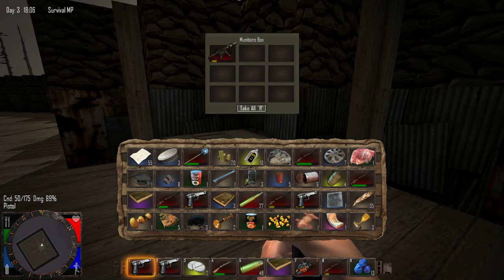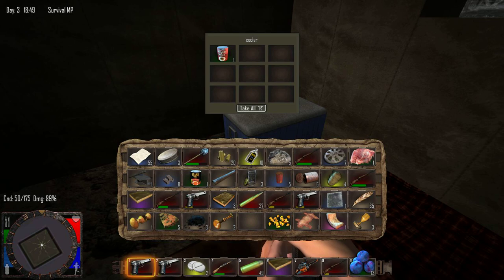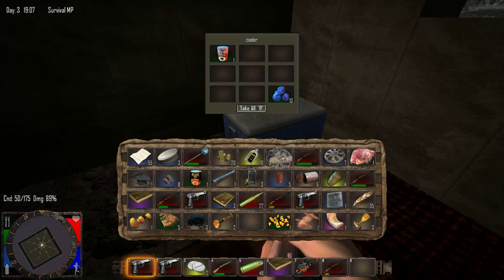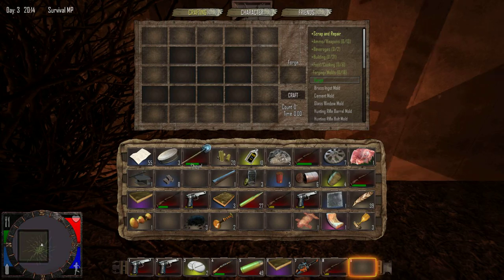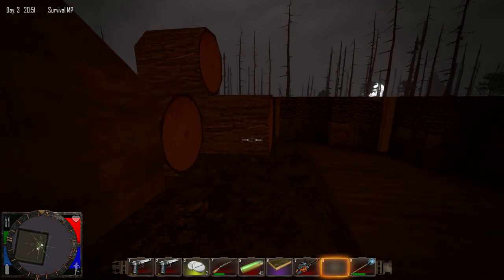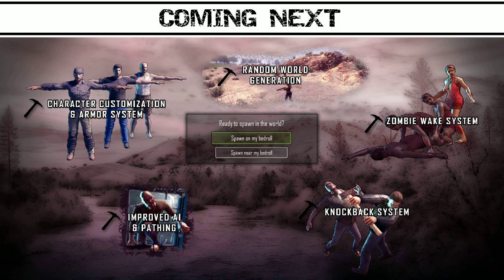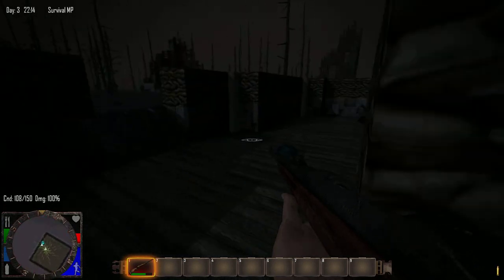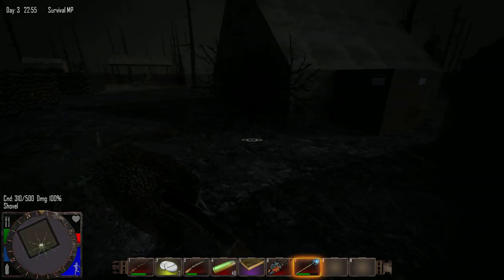Malix Play 7 Days to Die Reloaded Part 7: THE NOISE!